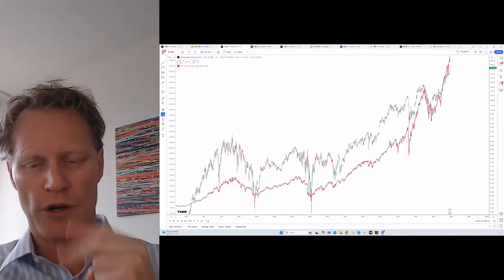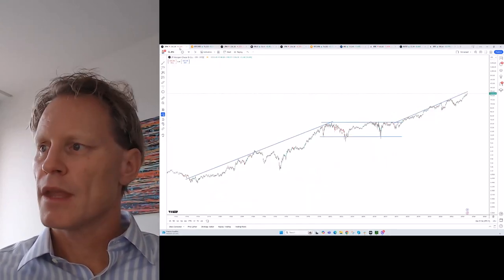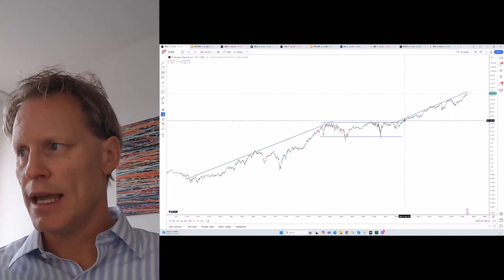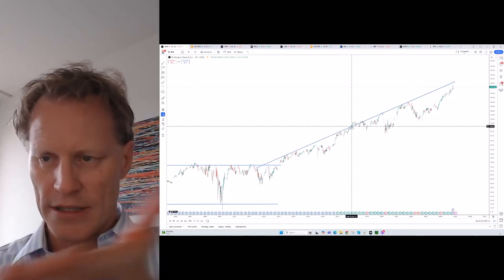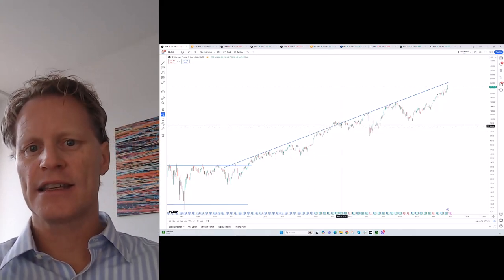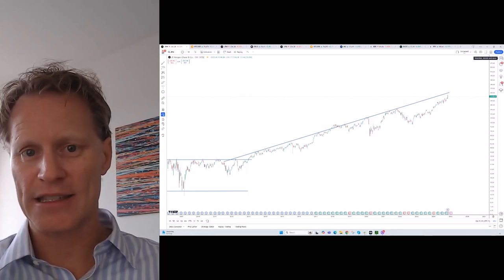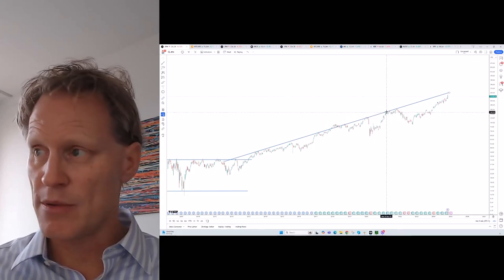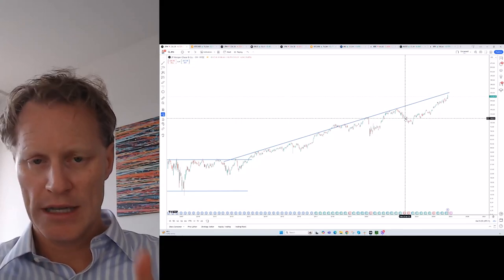JP Morgan + S&P 500 Correlation